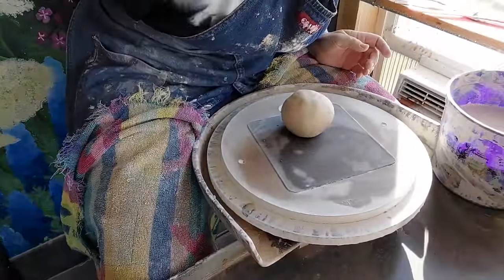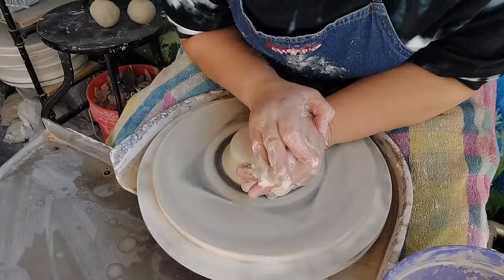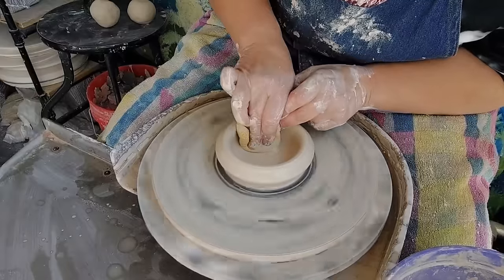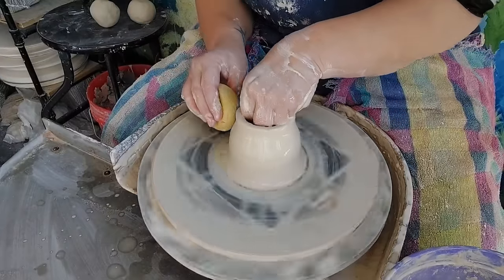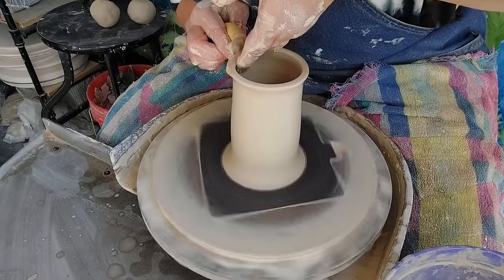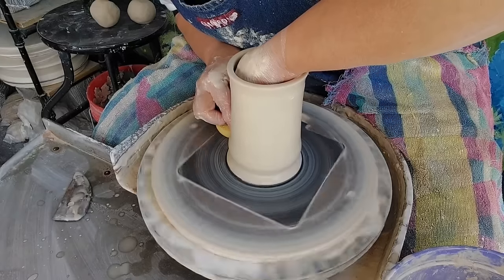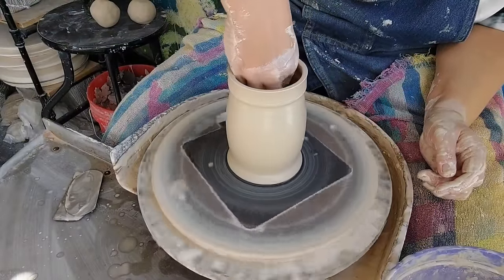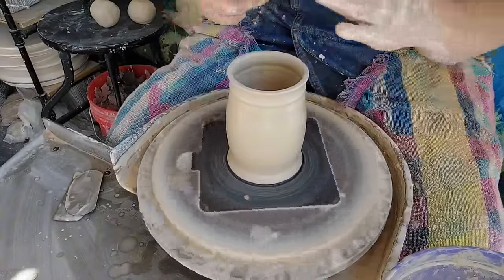Personalized Pottery Mugs for Families!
These customized mugs were a joy to make for my good friend Lynn as gifts to members of her family for Christmas. I have many, many times made customized company, or branded mediallion mugs, for businesses or to celebrate special events. But this was the first time using the same concept for families. What a brilliant idea! One that I plan to do for my own family next year and to add to my catalog of personalized pieces that I can offer my other customers.

Medallion stamp reads: Official Hill Clan Member, est. 1971 (the year Lynn and her hubby were married).

Pine tree roller

Music composed by Melody Reid.